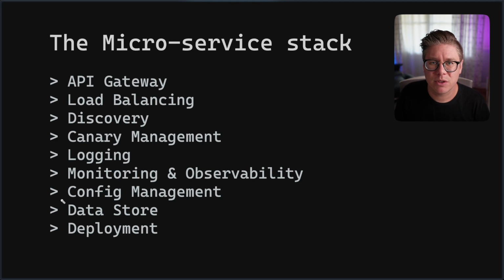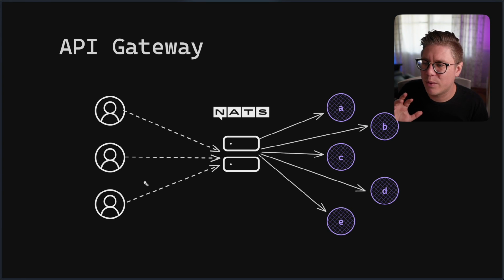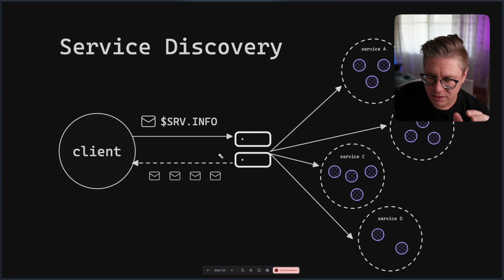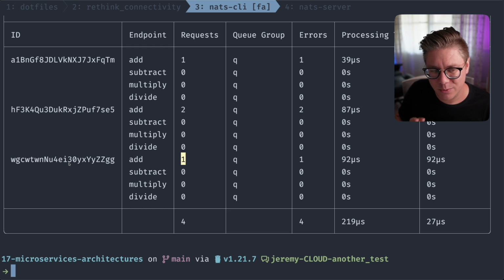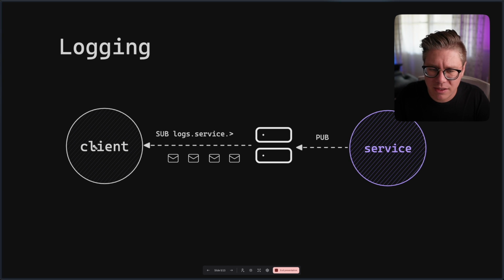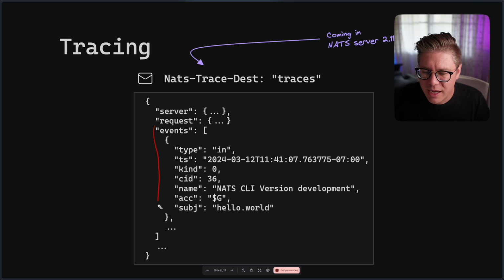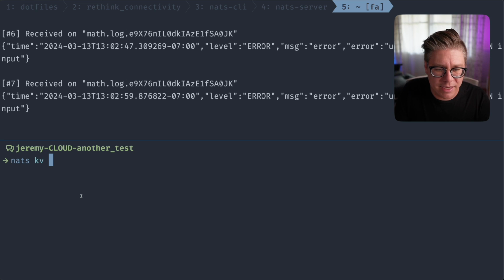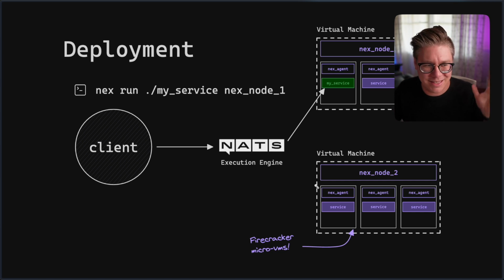We need to talk about Microservices... (And how NATS.io can simplify things)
In this video, Jeremy goes addresses the current state of overwhelm when building micro-service architectures, and how a technology like NATS.io can help solve many of the current requirements for microservices within a single piece of infrastructure.

00:00 - Intro
01:15 - Rethinking Microservices
02:44 - Location Transparency
04:18 - API Gateway
05:32 - Load Balancing
07:29 - Service Discovery
09:36 - Services Demo
14:19 - Canary Deployments
17:40 - Logging
21:03 - Monitoring and Observability
23:07 - Tracing
25:22 - Authentication and Authorization
27:23 - Config management
29:25 - Data Store
31:01 - Deployment
33:00 - Closing Remarks

Don't want to host NATS yourself?